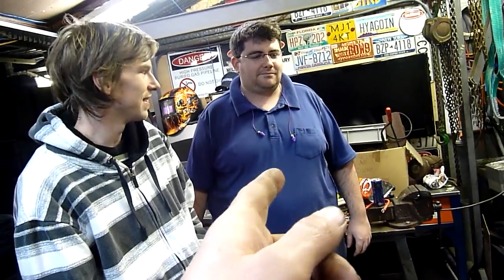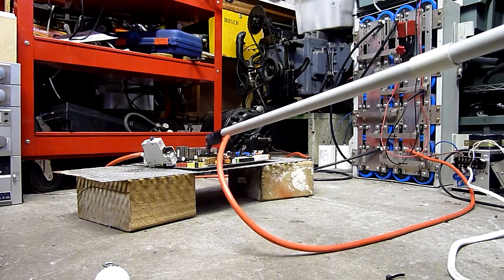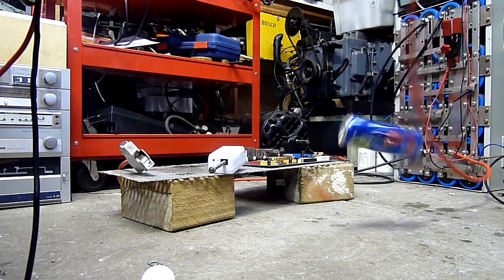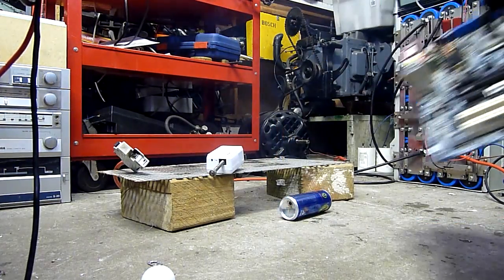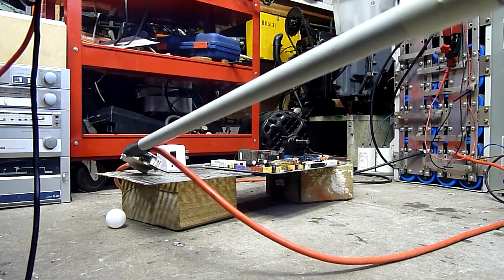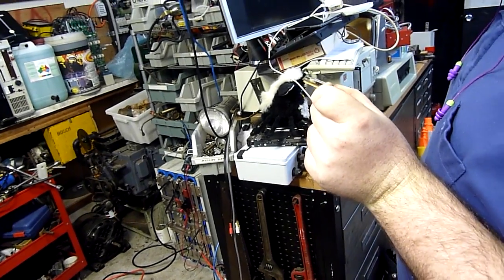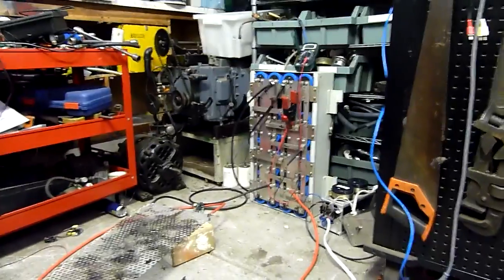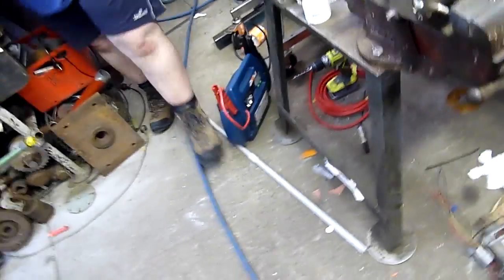Low Voltage Capacitor Bank fun with Jgcertified and LemMing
Having a bit of loud fun with a 28X 2800uf 450V DC caps charging off my vintage DC generator (with ballasts and protection of course)
max voltage was about 160V